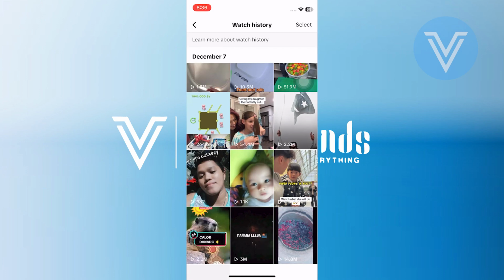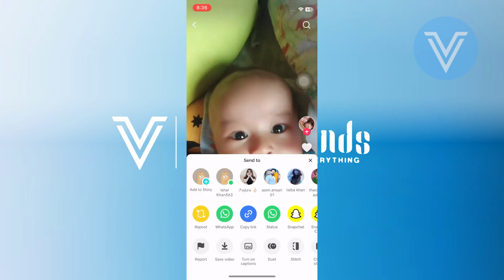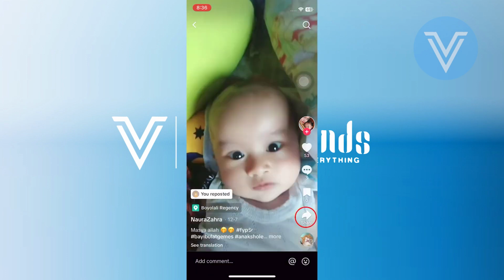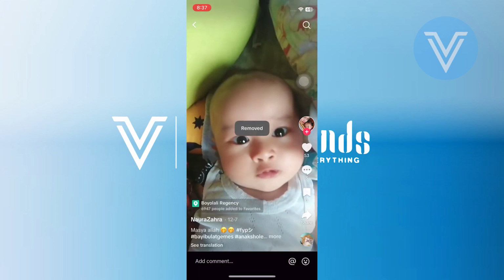How to Undo Repost on TikTok New Way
In this tutorial, we'll guide you through the process of How to Undo Repost on TikTok New Way. We've broken it down into easy-to-follow steps to ensure you get the most out of it. this video is packed with valuable insights you won't want to miss. 🚀.  Make sure to watch until the end for all the key insights.